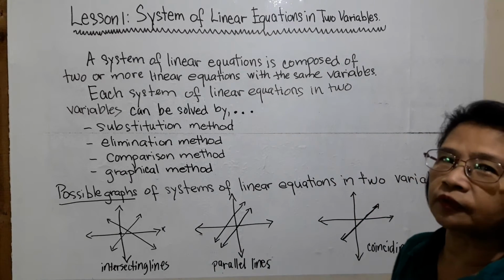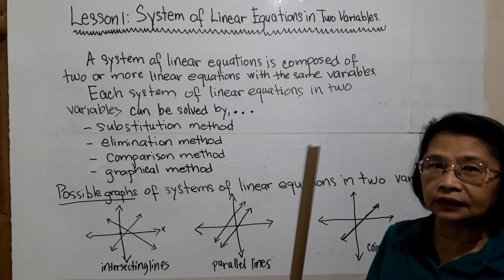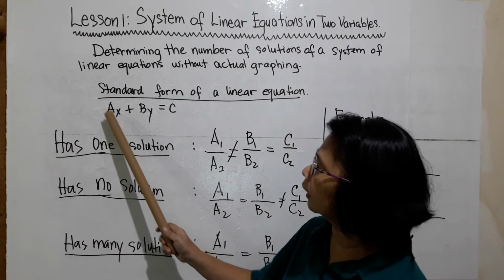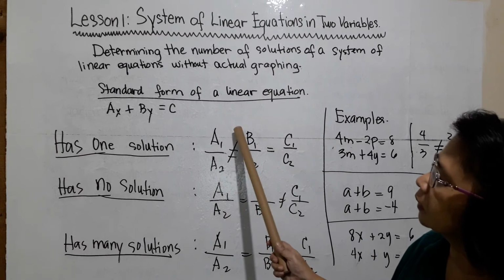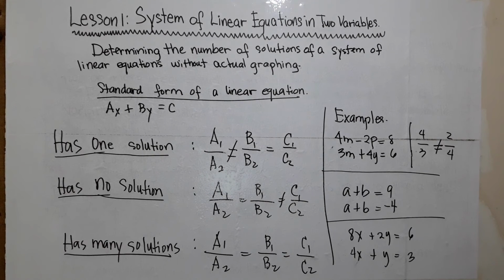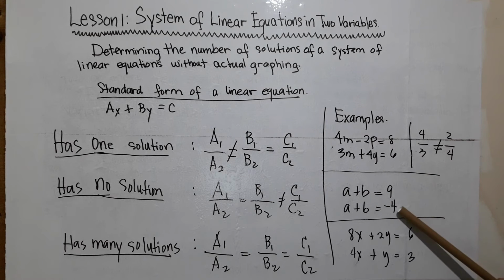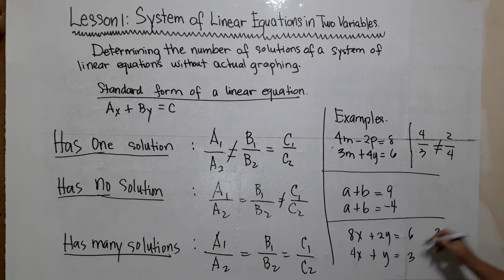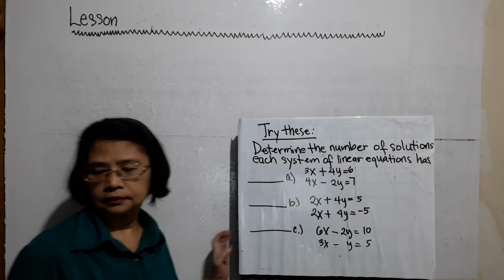Math 8 - C4L1: System of Linear Equations in Two Variables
Chapter 4: Systems of Linear Equations and Inequalities
Lesson 1: System of Linear Equations in Two Variables